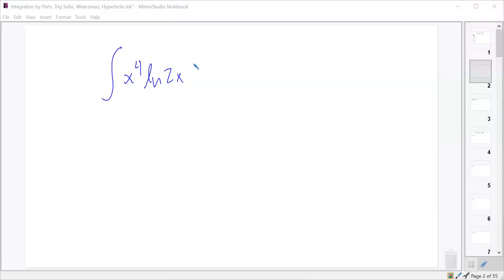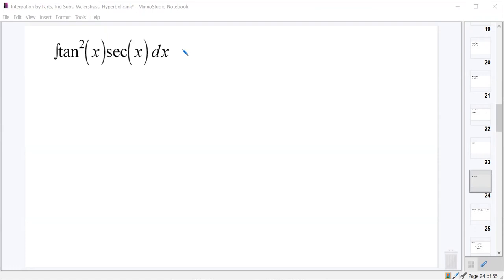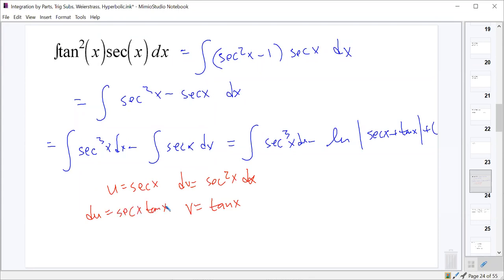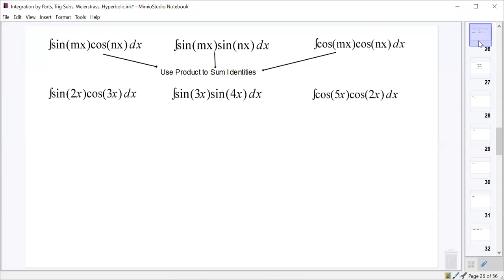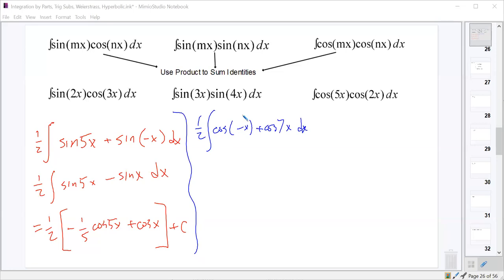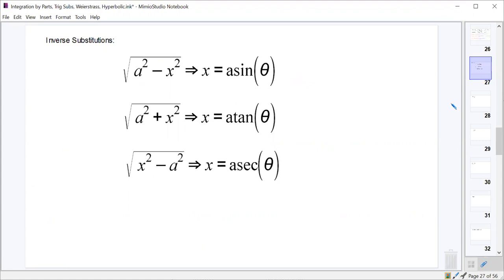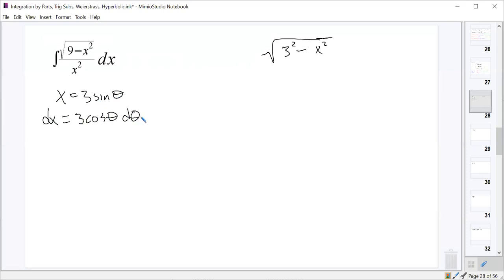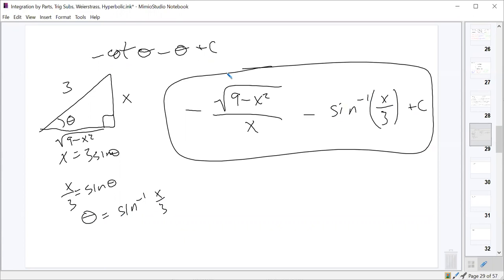10-16-20 Period 1